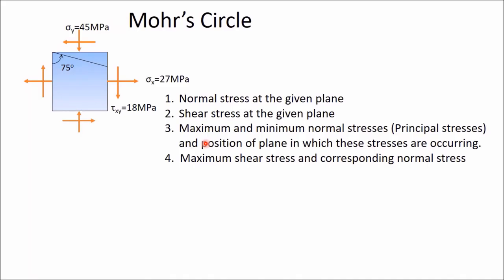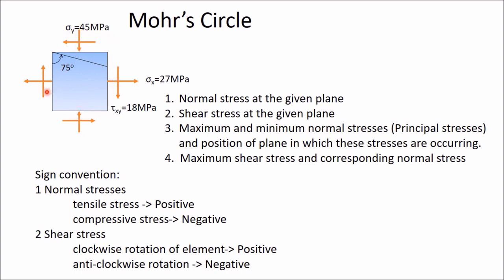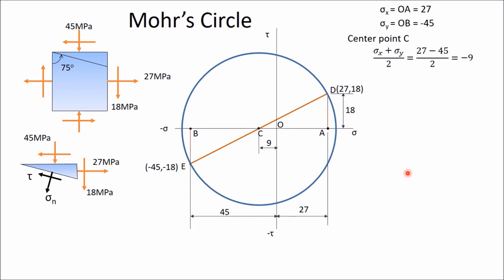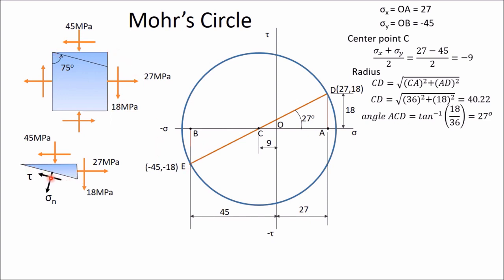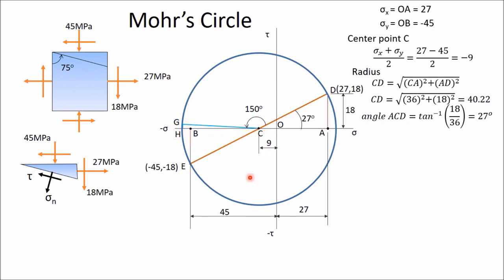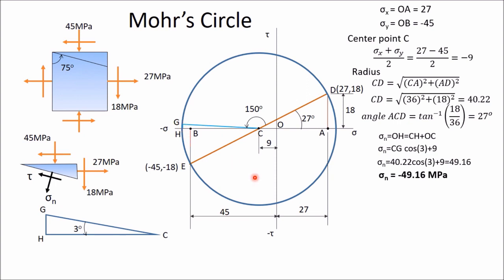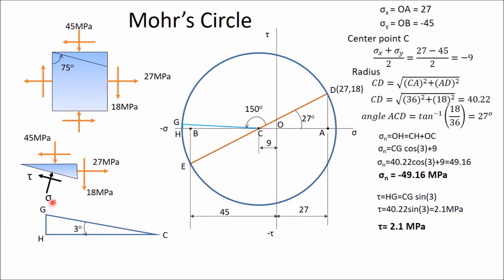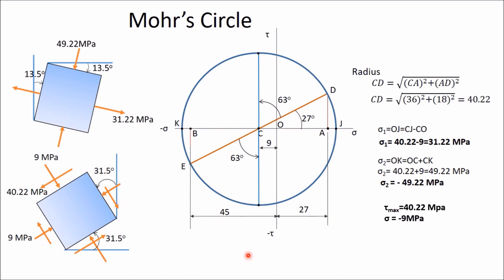Mohr’s circle for two dimensional stress system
A problem from the book of Mechanics of materials by Beer and Johnston is solved using Mohr's circle method. The problem is
For the given state of stress, determine the normal and shearing stresses exerted on the oblique face of the shaded triangular element shown.
note: in the solution CG is the radius of Mohr's circle which I have missed to mention in the video